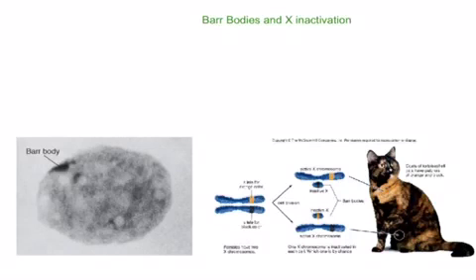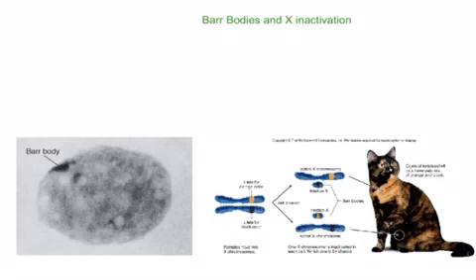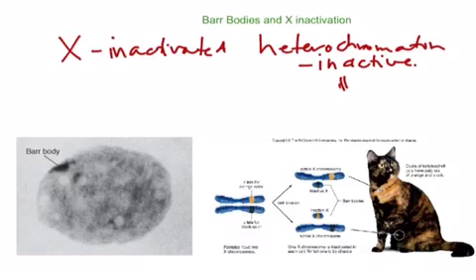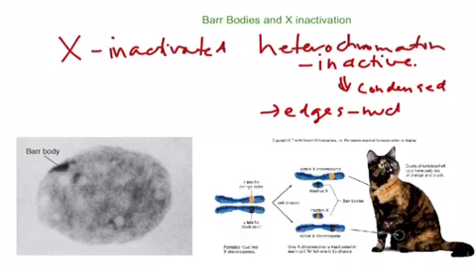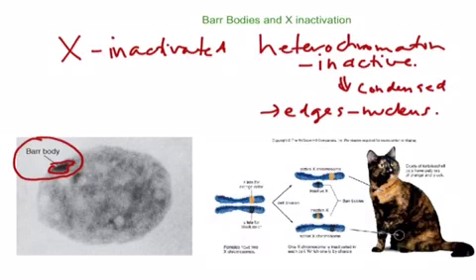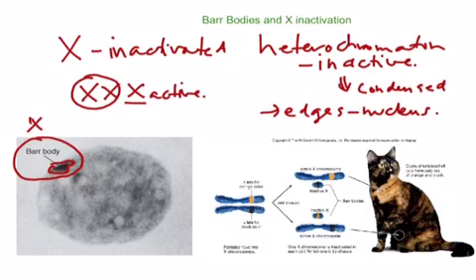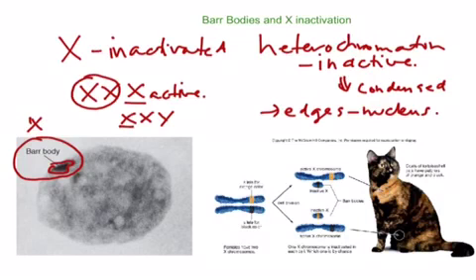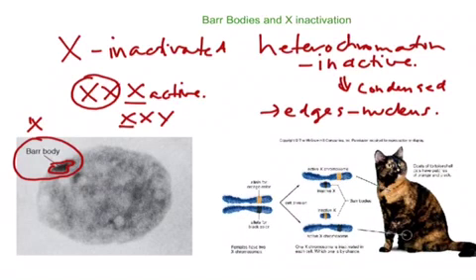X Inactivation and Barr bodies